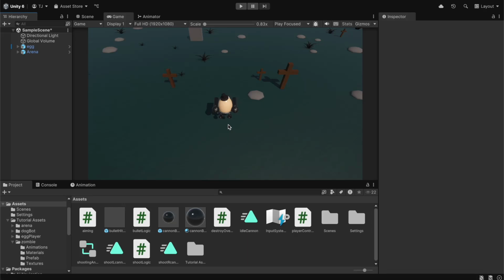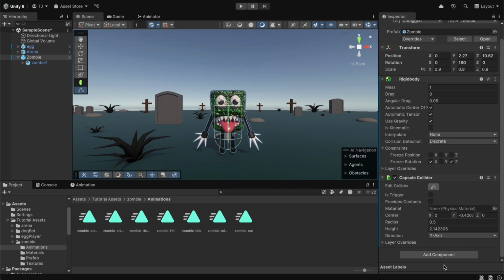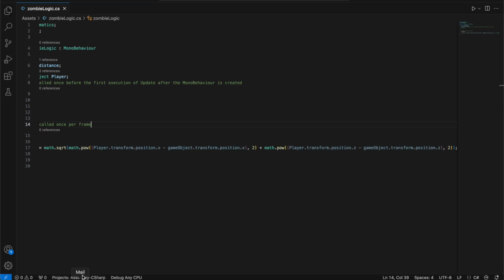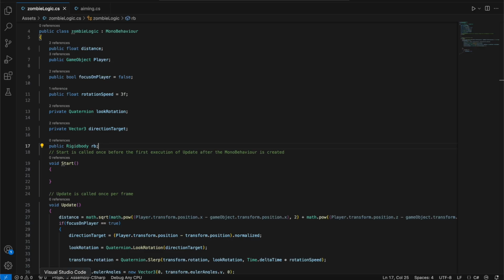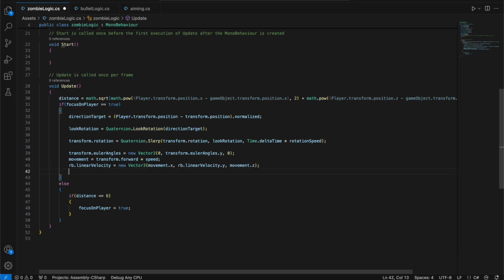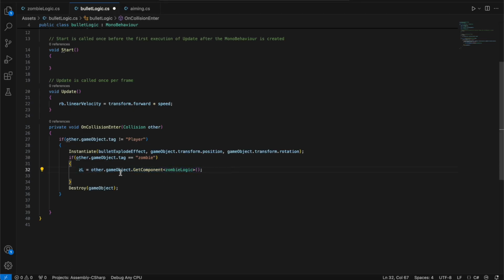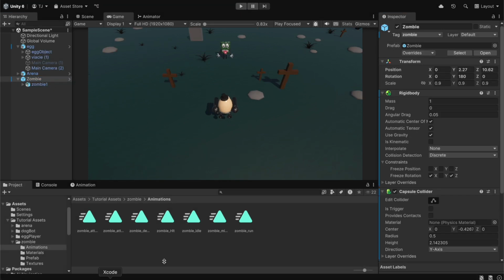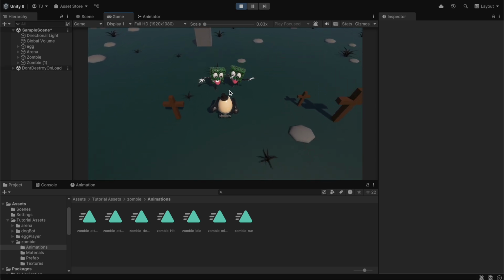Unity 6 Tutorial 2026: Creating Monster Mechanics with Custom Scripts: Animations, Health, and More!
In this Unity 6 tutorial (2026), learn how to create monster mechanics using custom scripts! This tutorial focuses on scripting behavior, animation transitions, and health management for your monster without relying on AI.

You'll learn how to:
- Import your monster model and set it up in Unity
- Measure the distance between the player and the monster using scripts
- Make the monster idle when far away and run towards the player when close
- Create and manage an Animator for smooth transitions between animations (idle, running, death)
- Implement a health system that decreases when the player damages the monster
- Add a death animation and remove the monster from the game when its health reaches zero

This step-by-step tutorial will guide you through creating a monster with dynamic behavior, animations, and health, all controlled through scripts, making it perfect for your RPG, shooter, or survival game projects.

Timestamps:
0:00 - Introduction
0:04 - How to add a Monster to the game in Unity 6 (2026)
0:31 - How to add an animator to switch between animations in Unity 6
1:20 - How to add animations to the animator in Unity 6 (2026)
2:07 - How to add Gravity to a game object in Unity 6 (Rigidbody)
2:25 - How to Prevent Objects from Passing Trough the ground Unity 6 (Capsule Collider)
3:26 - How to Create a Monster Mechanics script in Unity 6 (2026)
3:40 - How to measure the distance between 2 objects in Unity 6 using a script (2026)
7:11 - How to script a Monster to attack when the player gets too close in Unity 6 (2026)
8:11 - How to Rotate the monster towards the player in Unity 6 (2026)
9:59 - Monster targeting the player in Unity 6 using a script (Monster Running towards and Following the player)
12:24 - How to add a running animation for the Monster in Unity 6 (2026)
15:09 - How to Create Health for the Monster in Unity 6 (2026)
15:55 - How to Lower the health of the Monster when hit by a bullet in Unity 6 (Monster taking damage script)
18:39 - How to create a Monster Death script & animation in Unity 6 (0 health)
22:28 - How to delete a game object from the game with a timer in Unity 6 (2026)
22:53 - How to add a hit animation for monsters in Unity 6 (2026)
24:19 - Fixing the Monsters Rotation Towards the Player After getting hit by a bullet in Unity 6 (2026)
24:53 - Outro